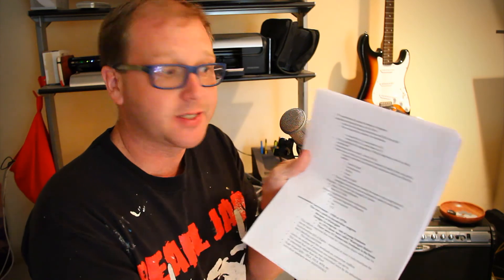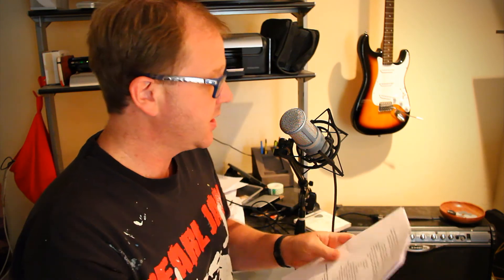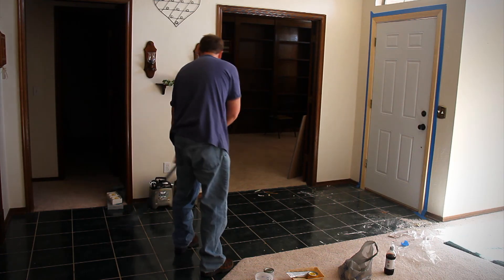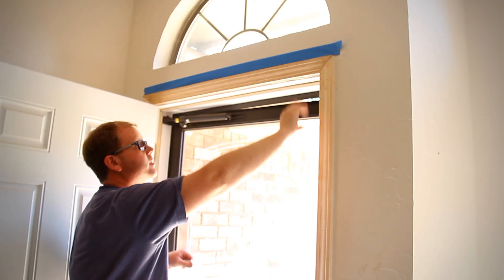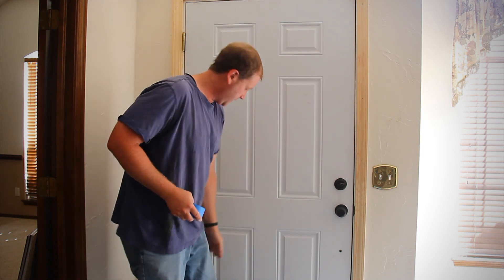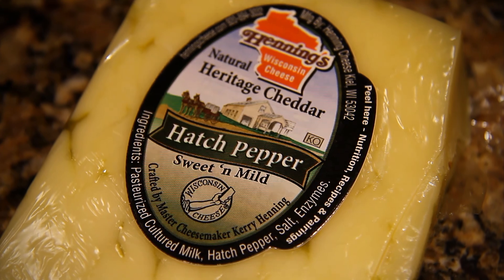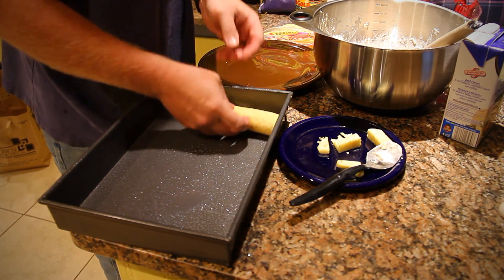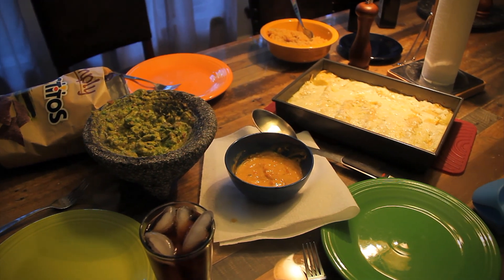September 24th 2013